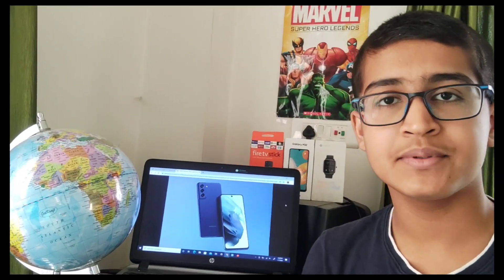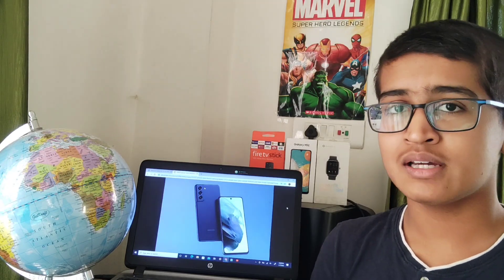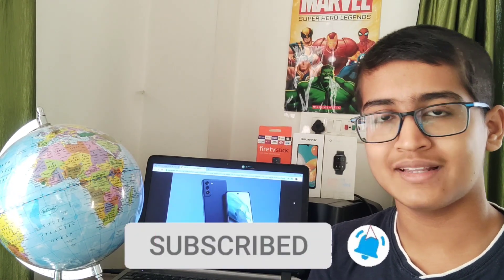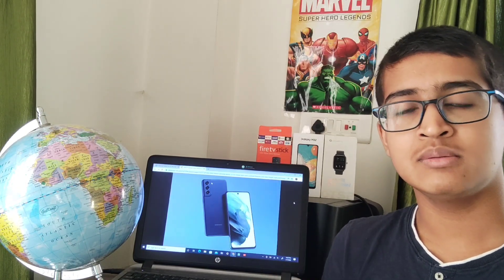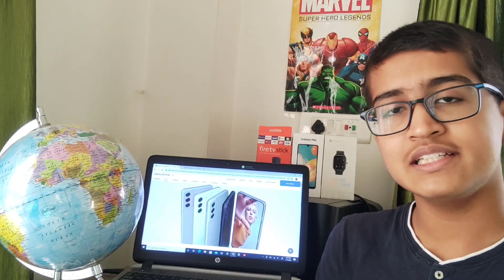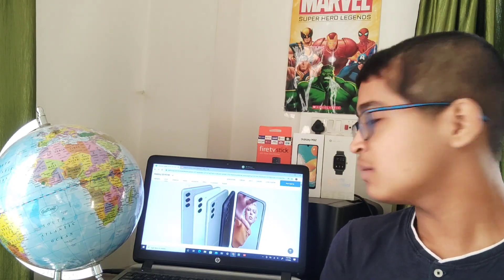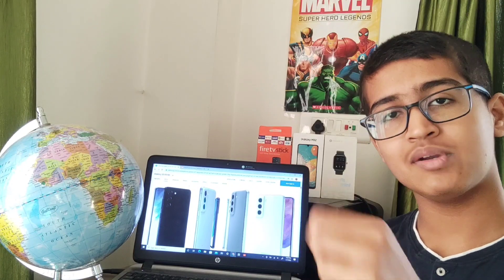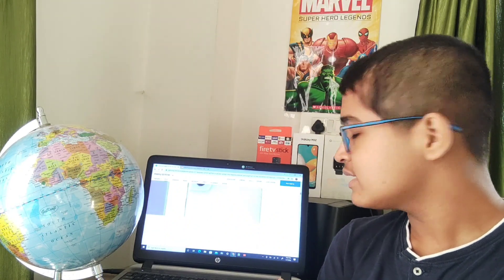Samsung galaxy S21 FE 5g specs and impressions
In this video I am going to give the specs of the Samsung galaxy S21 FE 5g smartphone and the impressions of it.
Thank you and have a great day.